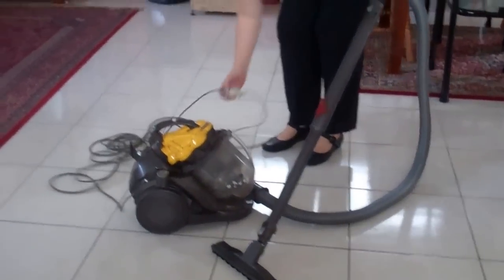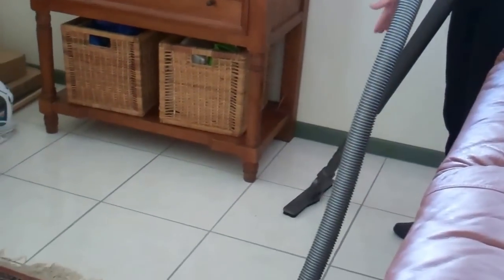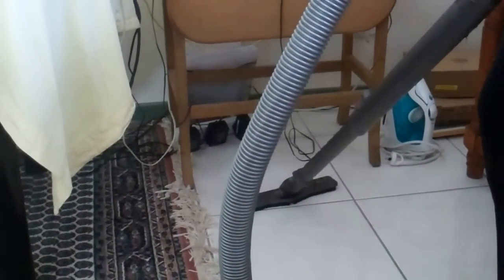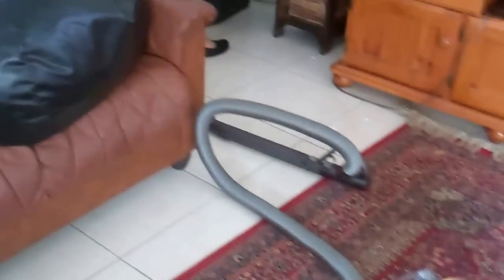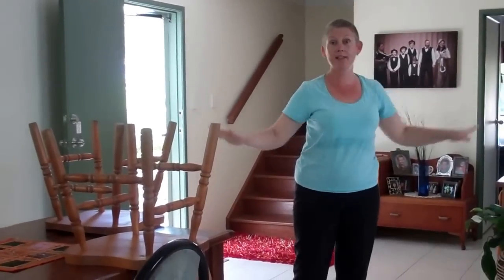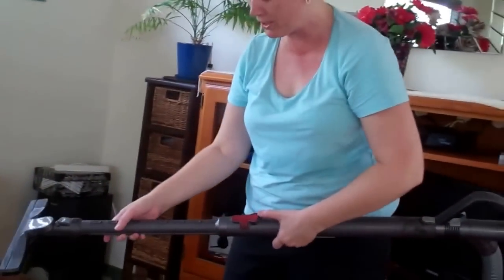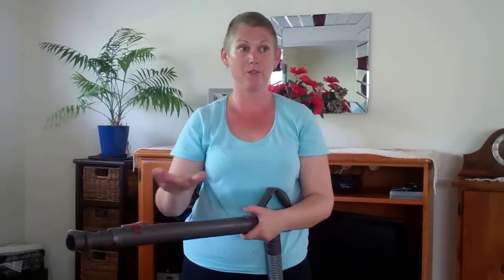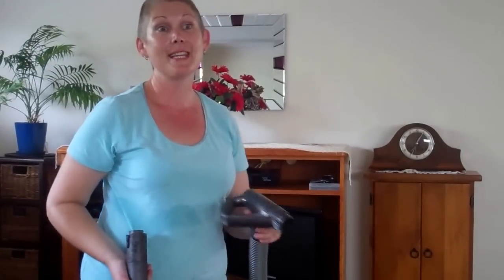Active Domestics Cleaning Service: Vacuuming Tips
Hi, I'm Lisa, from Active Domestics, Brisbane, Australia.  Here are some tips for vacuuming.